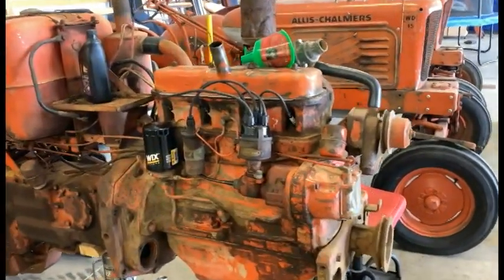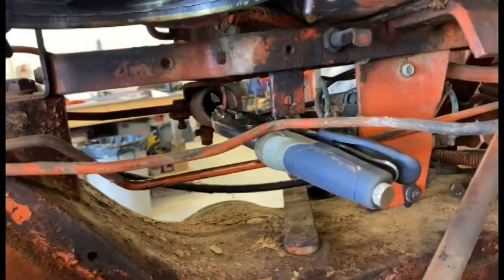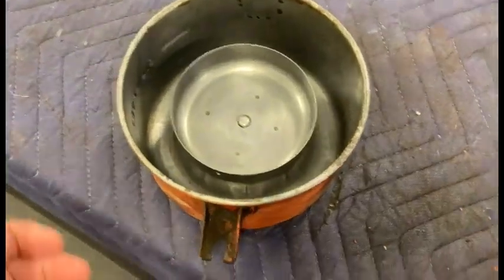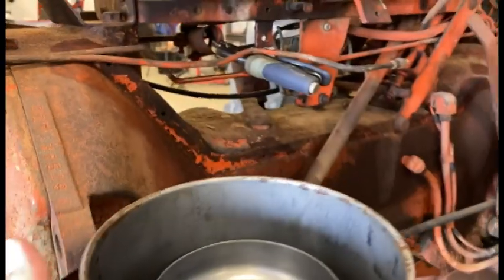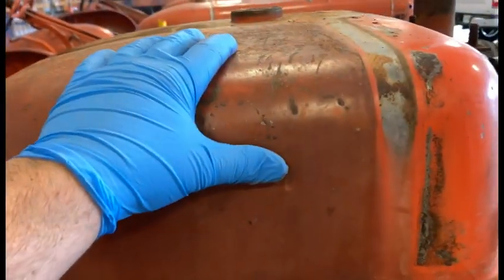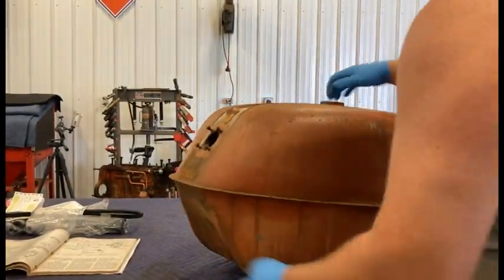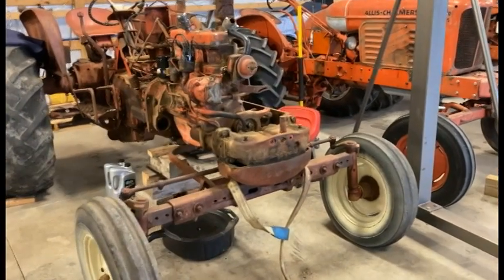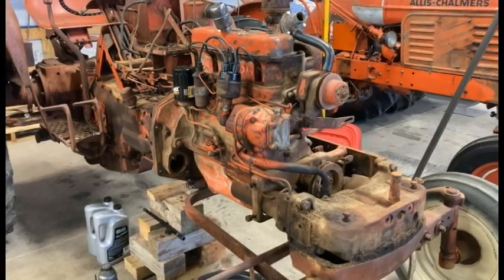Allis Chalmers D17 Fuel Gauge and Air Intake Oil Bath Maintenance Part 9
In this video I install a new fuel gauge and work on the air intake oil bath by replacing the oil.